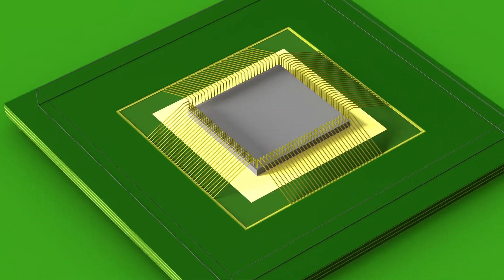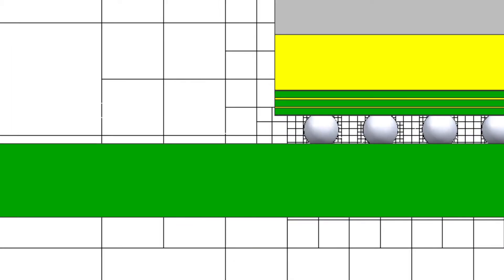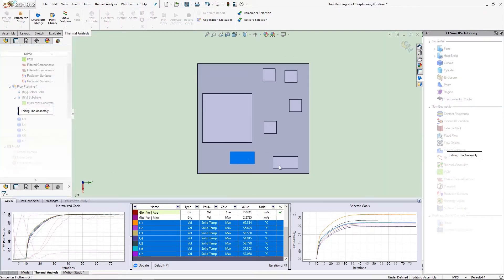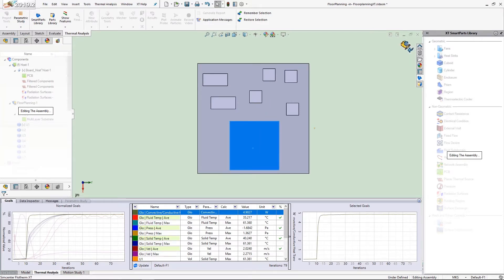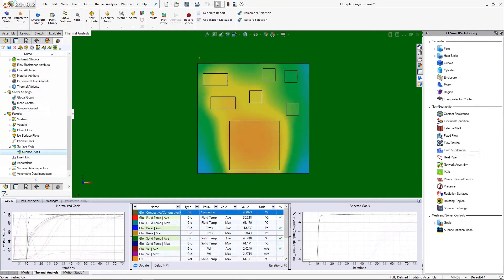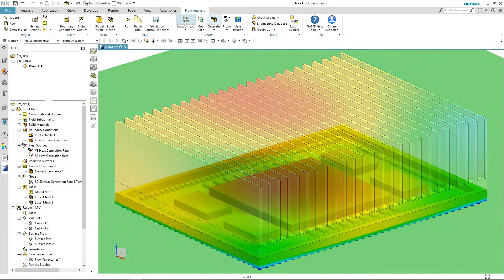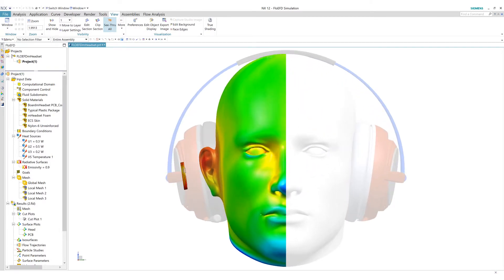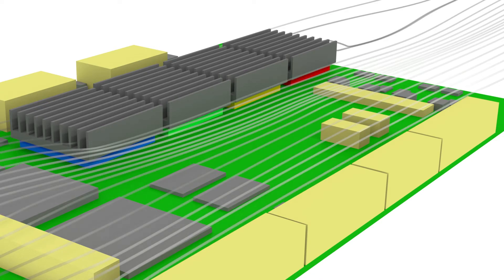Package Science Services | Reliable thermal engineering | Simcenter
Tom Tarter, President of Package Science Services LLC, explains how Siemens Digital Industries Software solutions, such as Simcenter Flotherm XT and Simcenter FLOEFD, help the organization to work on many different projects, including: multichip modules, memory modules and multiple packages. Simcenter is used on a daily basis for a final solution and ‘what-if’ scenarios, which help Package Science Services to save both time and costs.